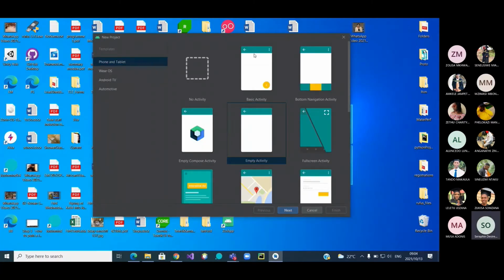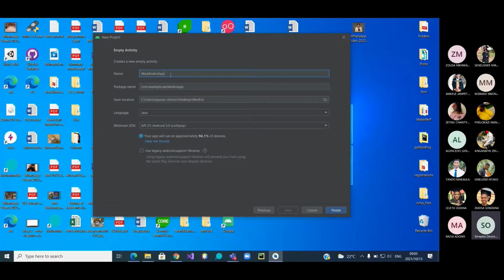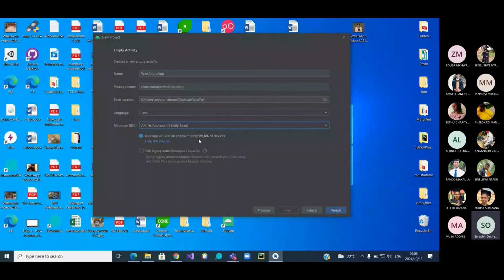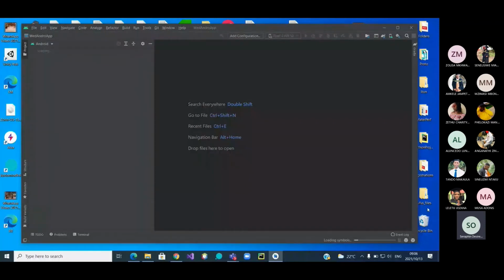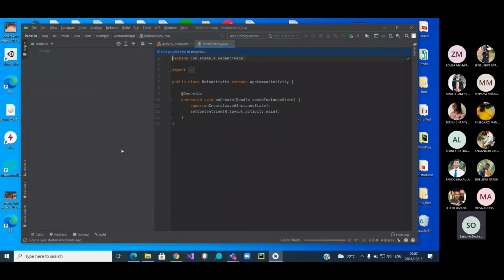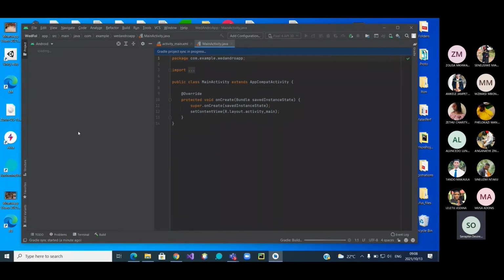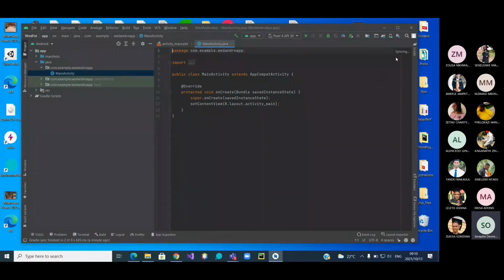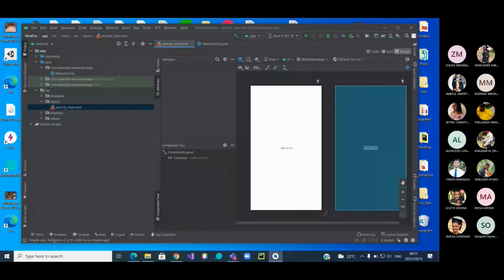MobileAppCreation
Creation of a Mobile App